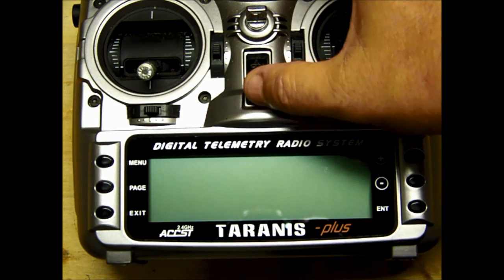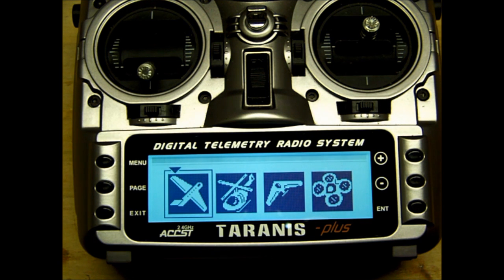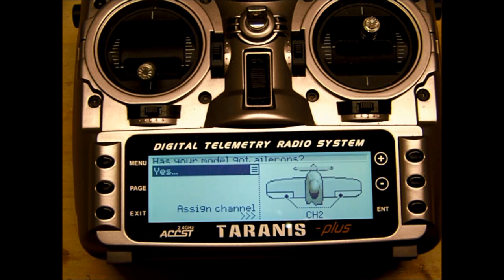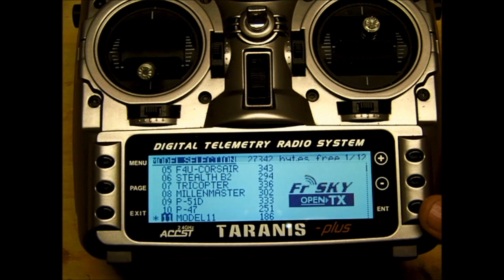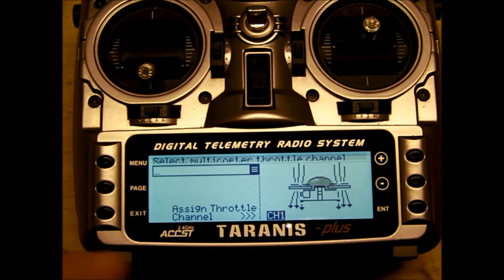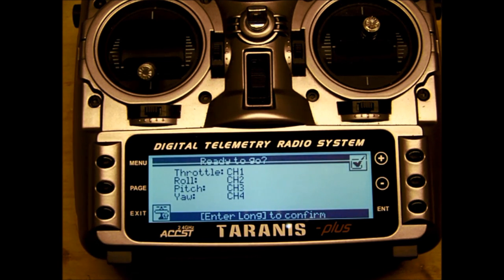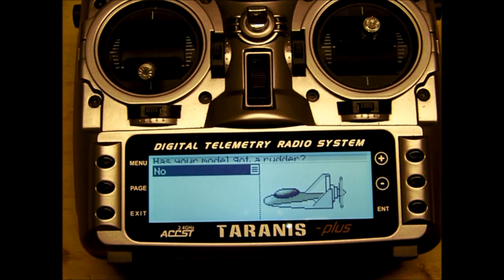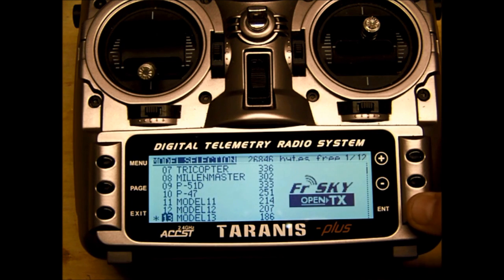FRSKY TARANIS PLUS WIZARD SCREEN SETUP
show each wizard screen as we set them to the model you are setting up to fly.